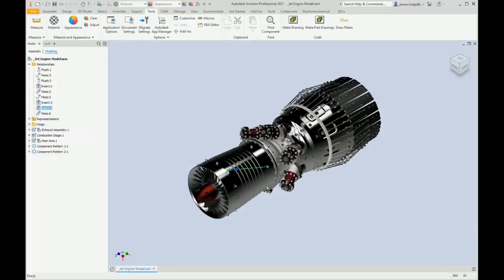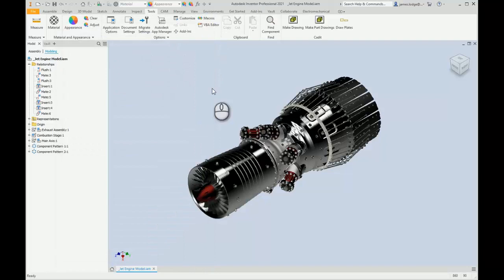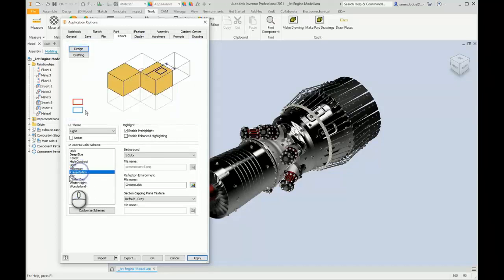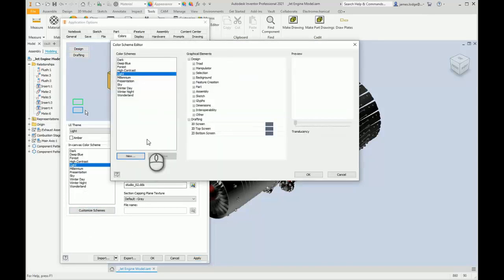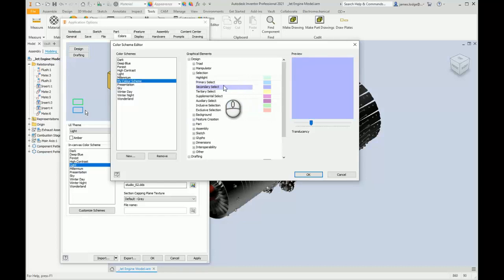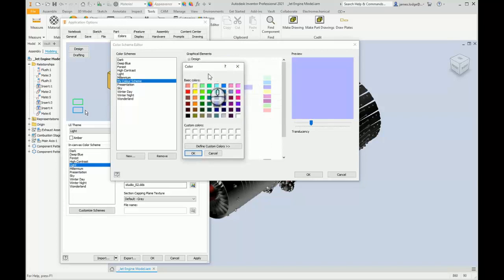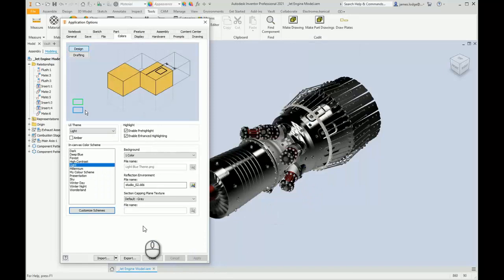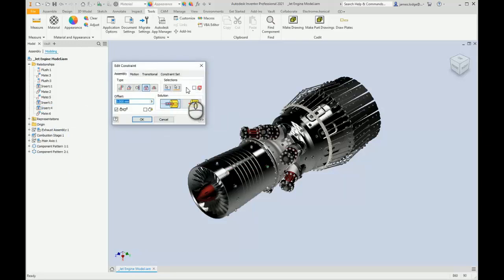Create Customised Colour Schemes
This short video explores how to customise colour schemes within Autodesk Inventor